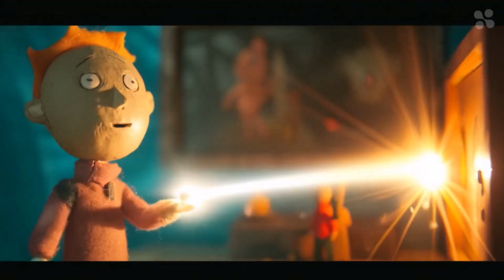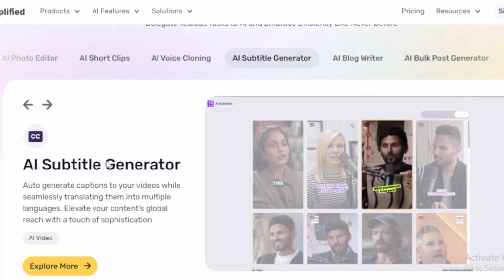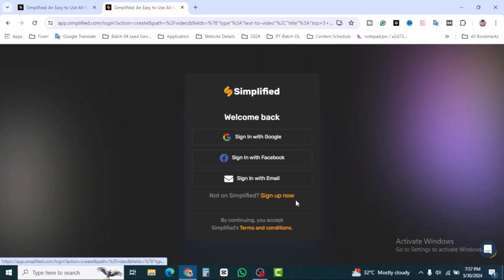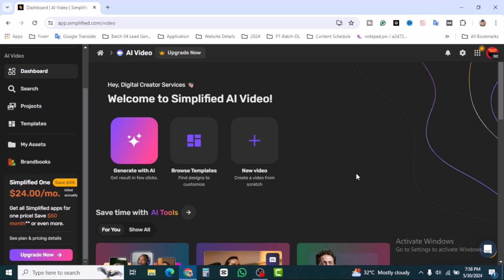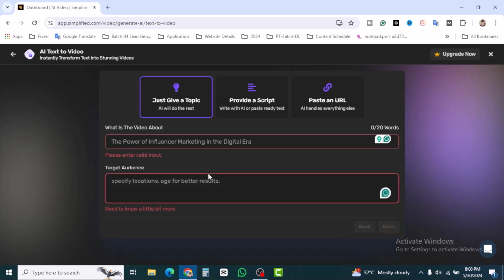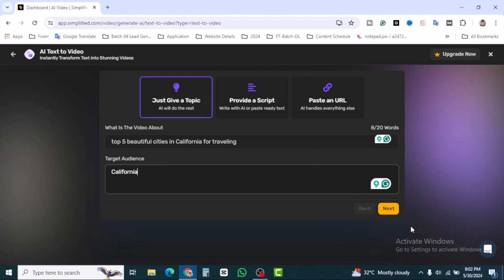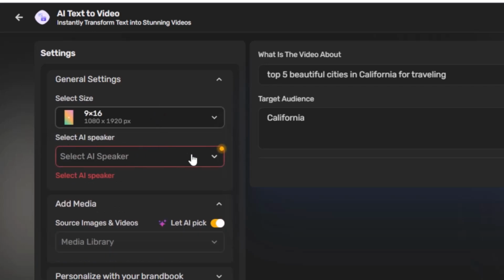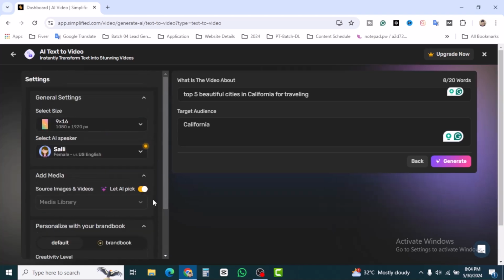AI TikTok Video Generator Free